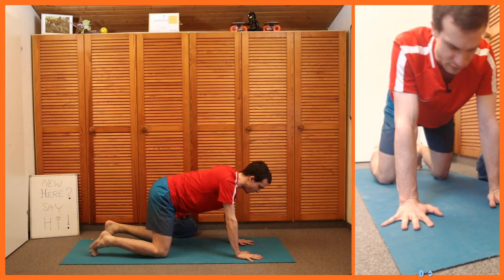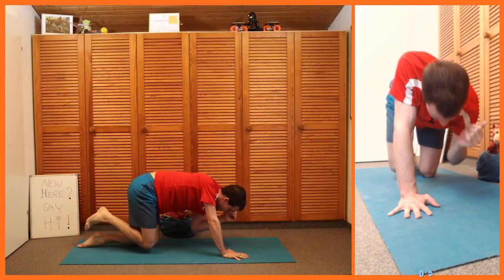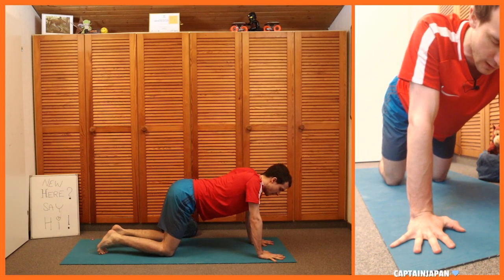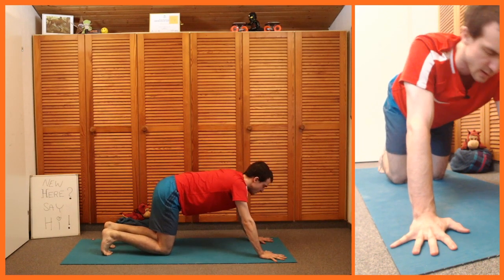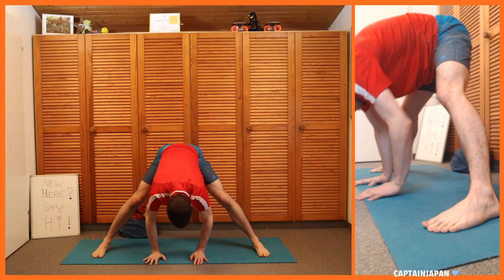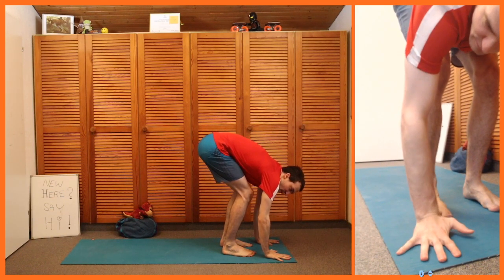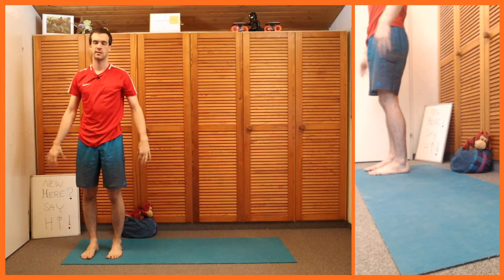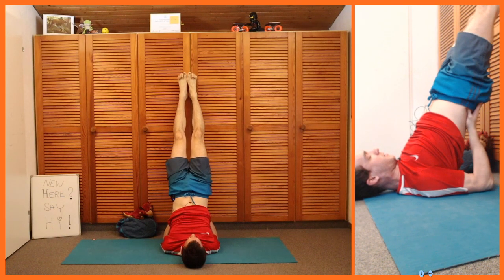Excitement | Yoga with Marcel & Shawn - Day 169 | Challenge 2020